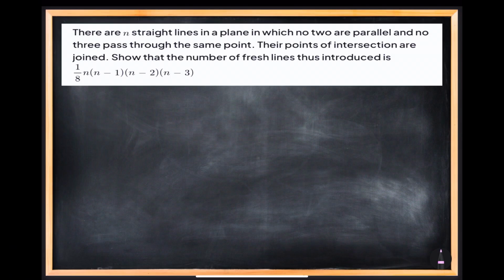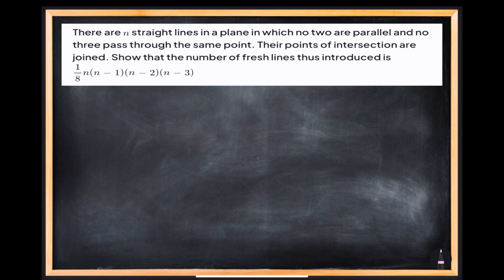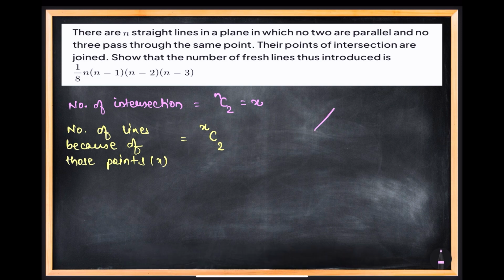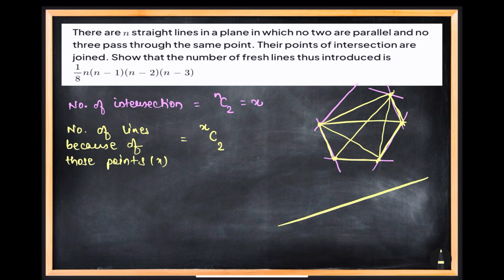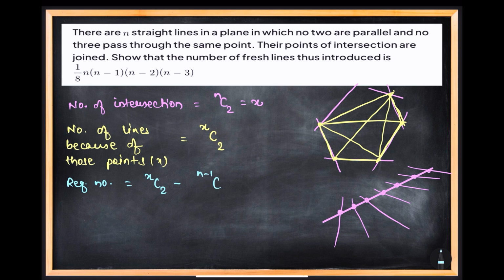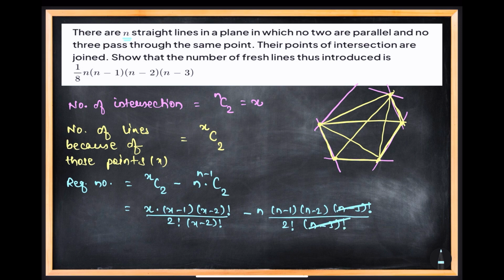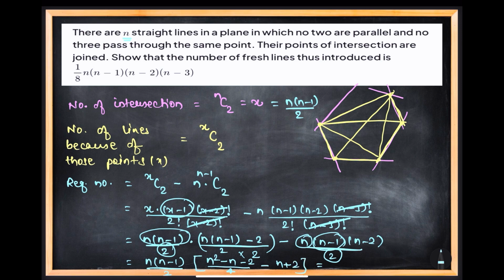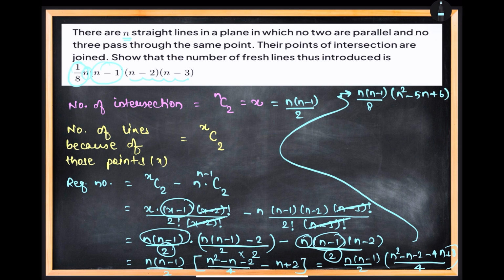E5_There are n straight line in a plane in which no two our parallel and no three passes